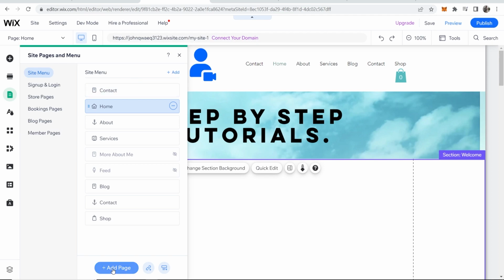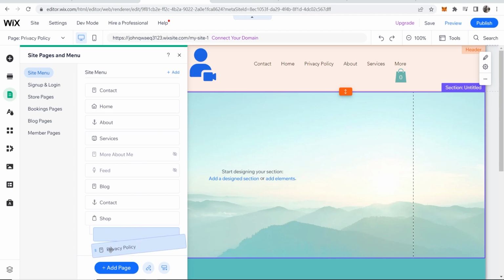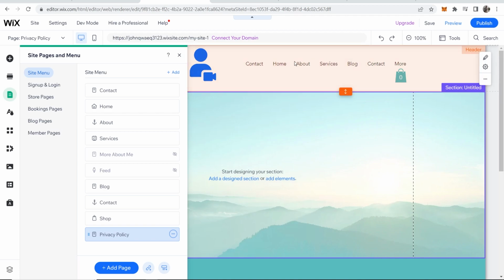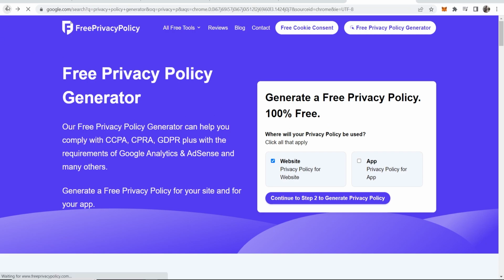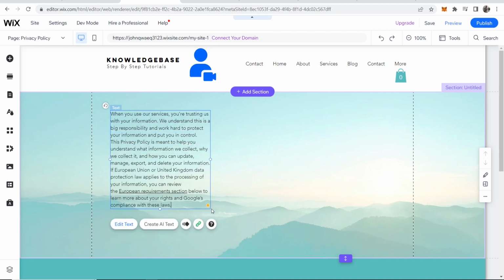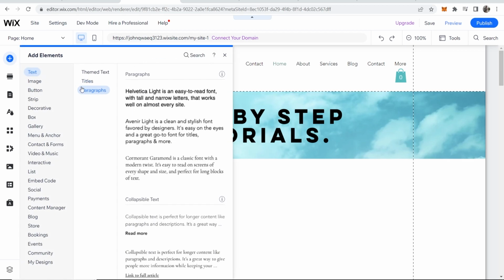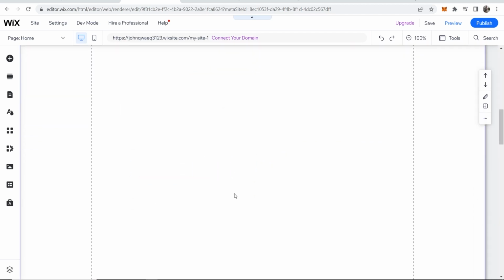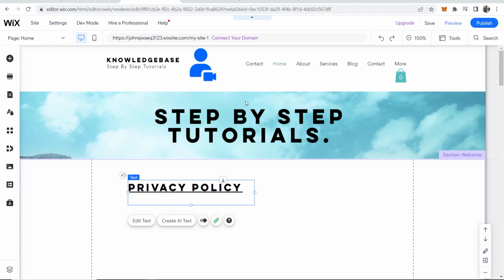How To Add Privacy Policy To Wix Website (Step By Step)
In this video, ill show you how to add a privacy policy to your Wix website for free. This can be added in under 3 minutes. Let me show you how.